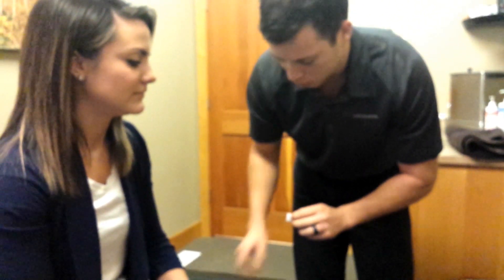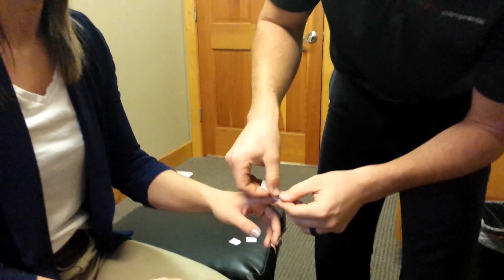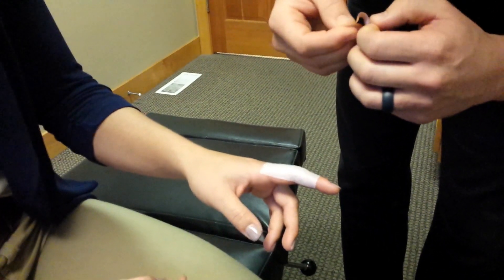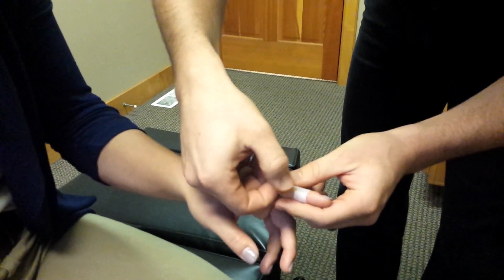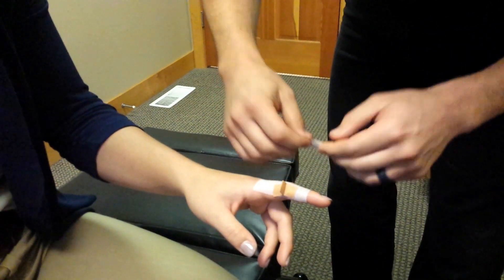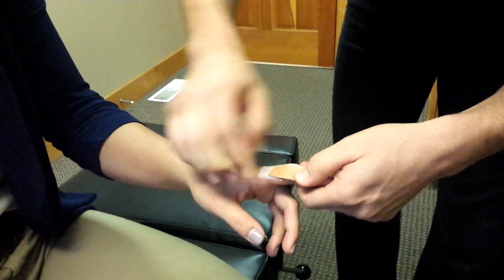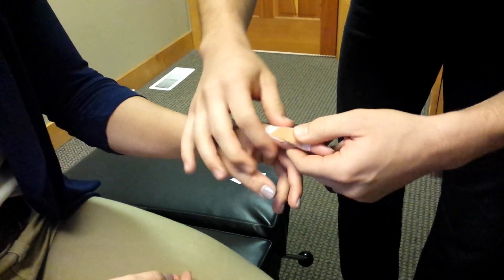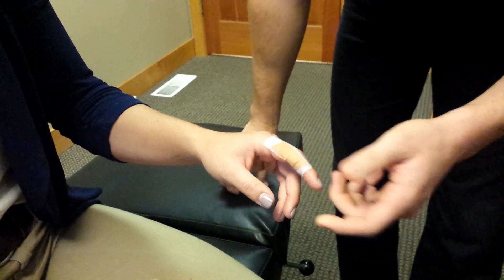Having FINGER PAIN?? Check out this TREATMENT!! - Pro Chiropractic, Bozeman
In this video, top-rated chiropractic physician, Dr. Flynn Vick, demonstrates treatment for finger pain and discomfort, using functional taping.